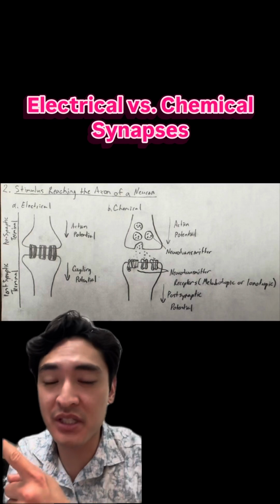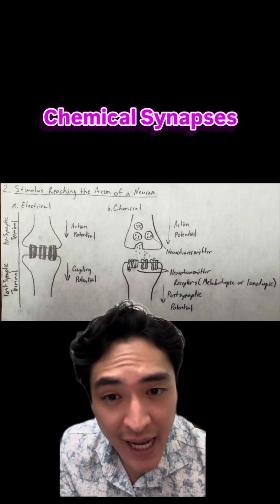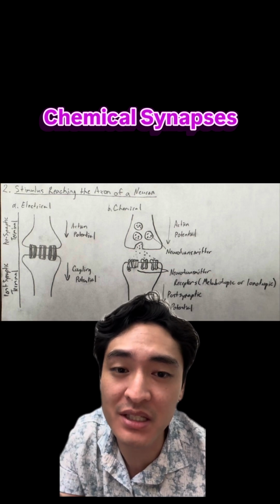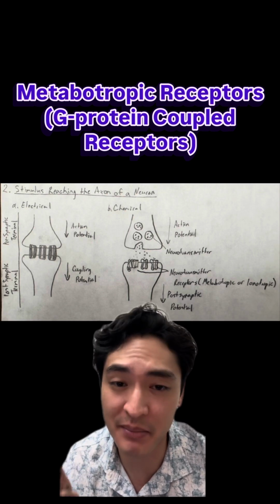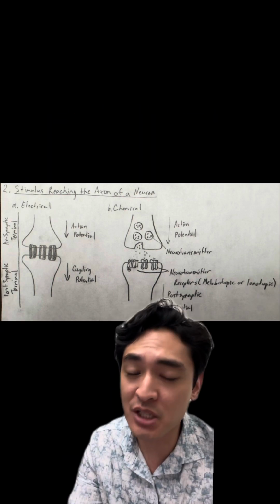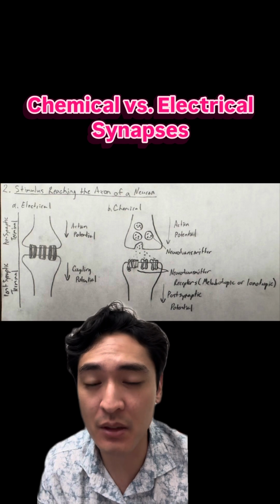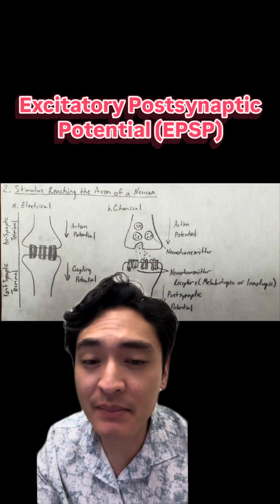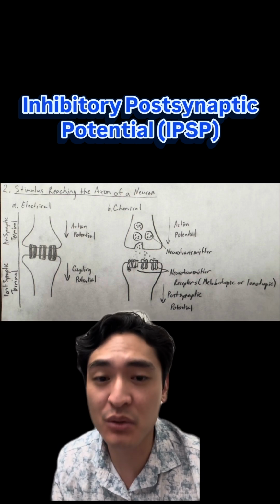Science with Jake! (Episode 5: Synapses)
Jake Mokler
May 6, 2025
ZOOL 625: Principles in Animal Physiology
Professor Jellison

Unessay Video 5/5